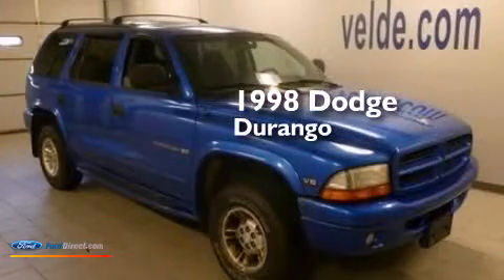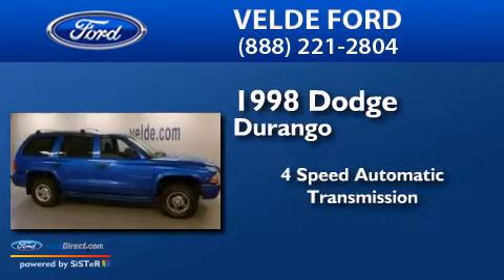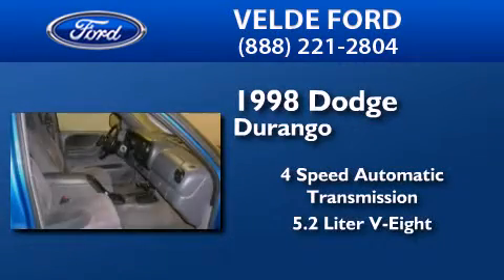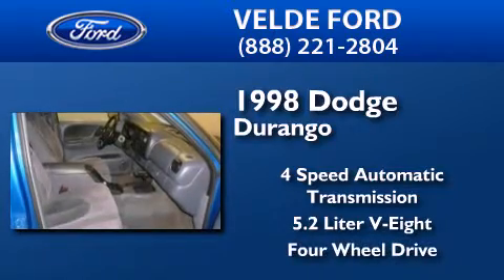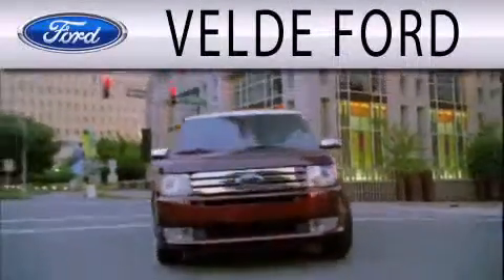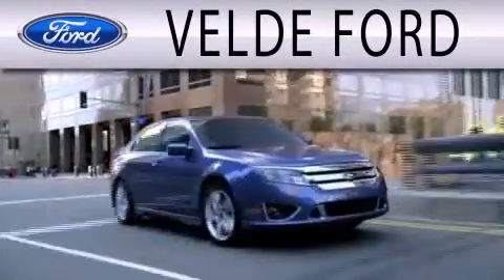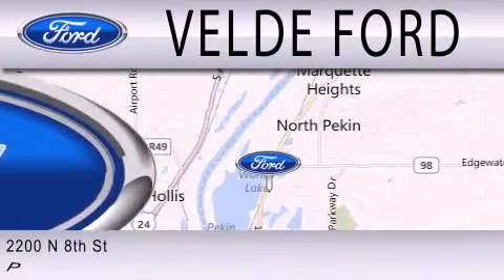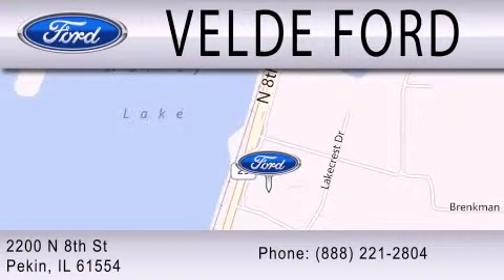1998 DODGE DURANGO Pekin IL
We have been honored to serve the Pekin IL area , we promise that your experience at our dealership will exceed your expectations ! Year : 1998 Make : DODGE Model : DURANGO Engine : 5.2L V8 16V MPFI OHV Trans . : 4-SPEED AUTOMATIC Exterior : INTENSE BLUE PEARL Miles : 147,730 Interior : MIST GRAY Stock : P8357B Velde Ford N. 8th Street Pekin , IL 61554